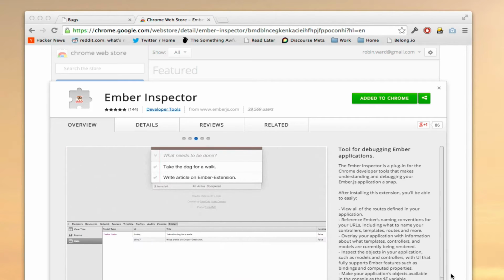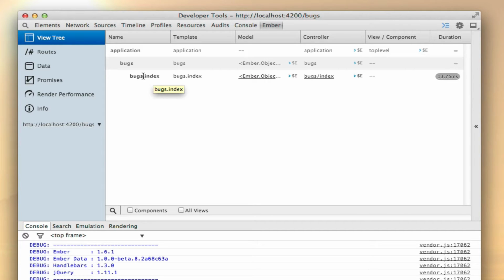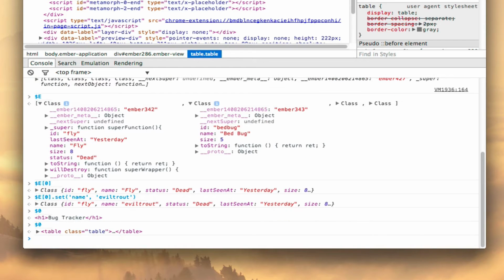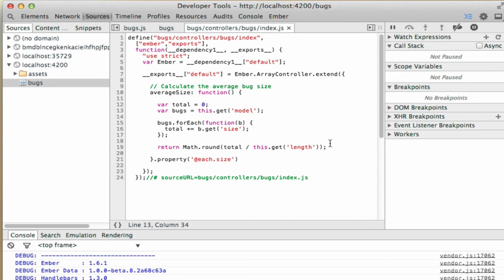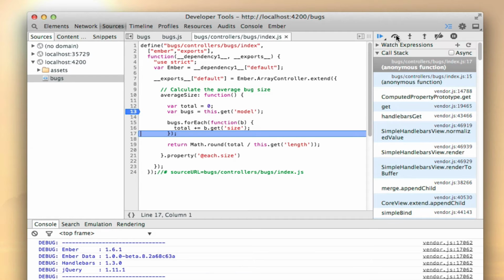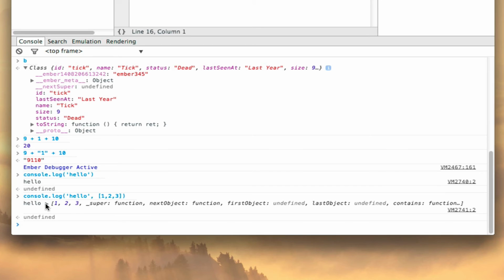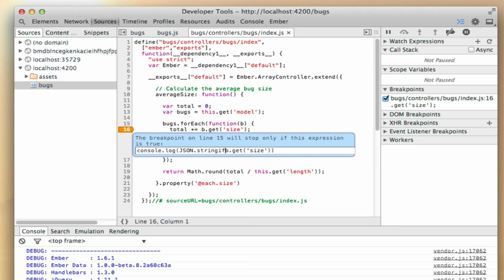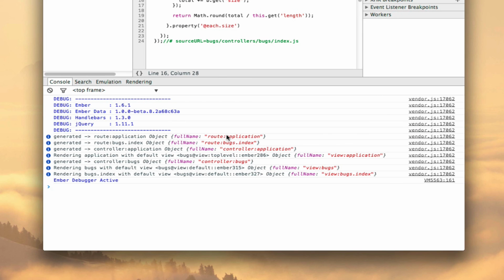How to debug an Ember.js application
This is a short screencast showing some techniques for debugging an Ember.js application using the Ember Inspector and the Chrome Development tools.

If you want to learn Ember.js, you should consider attending Embergarten in Toronto:

I’ll be teaching there!